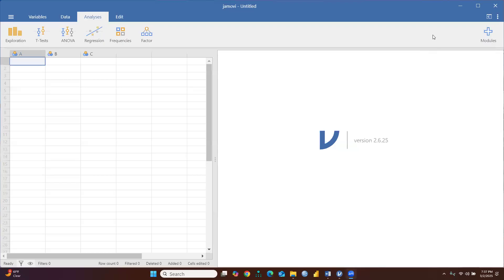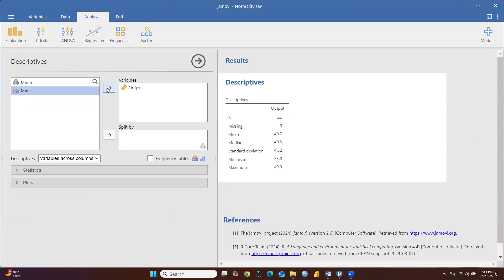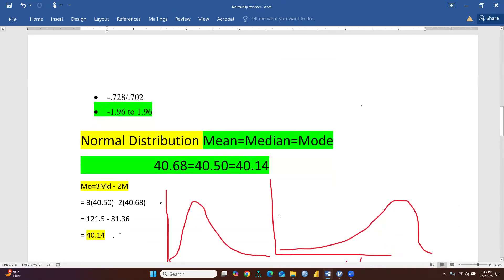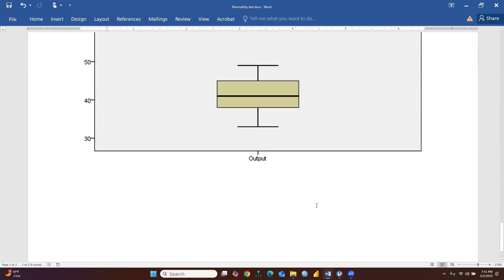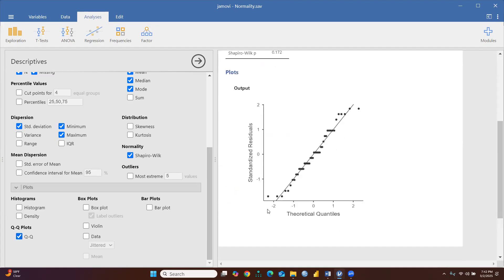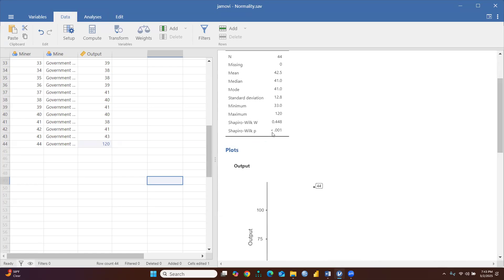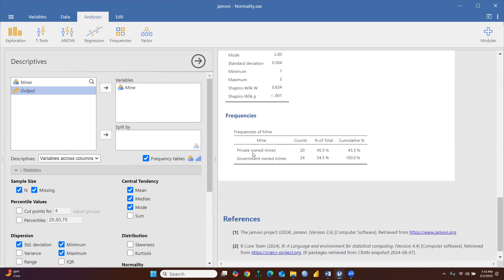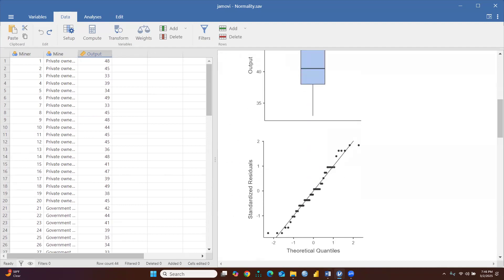04 How to Check Normality Using Jamovi? (jamovi) (normality) (data analysis) (mean)